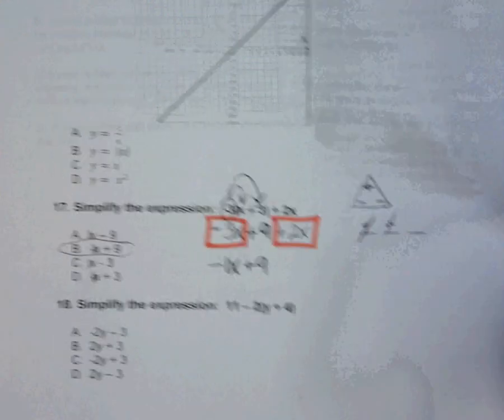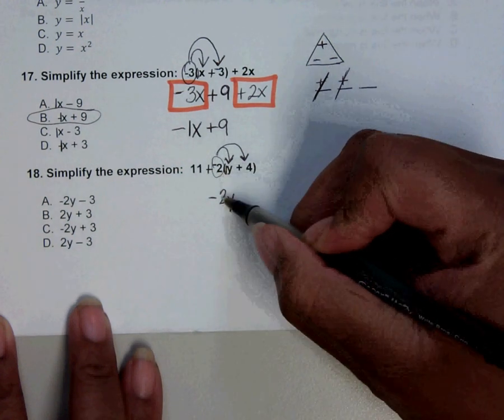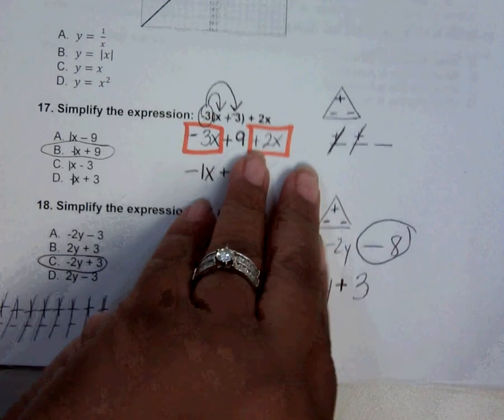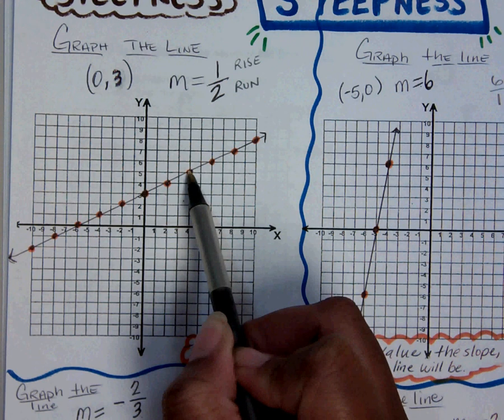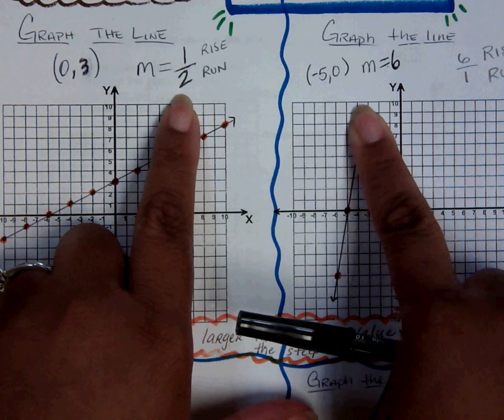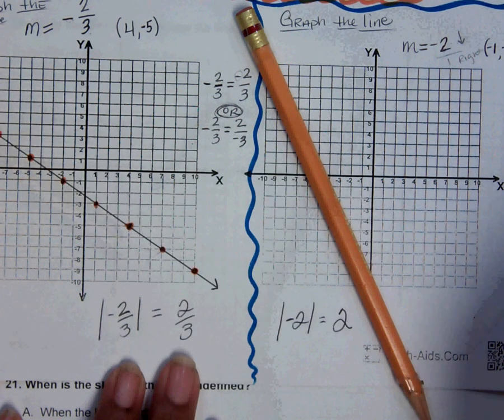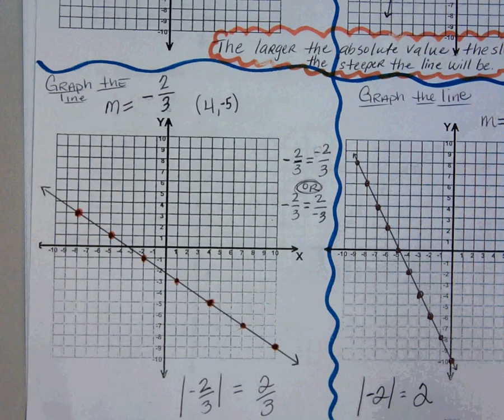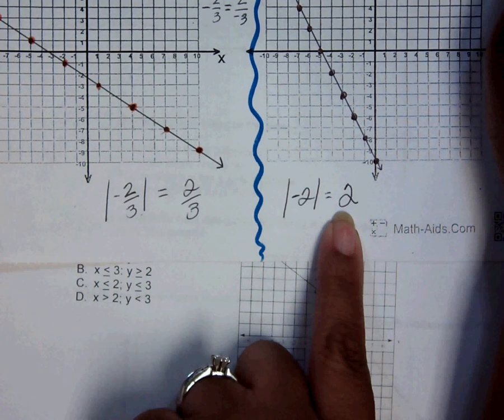19 - Test 3 Review part 2 Questions 17 - 21